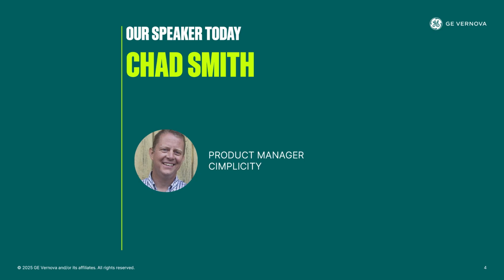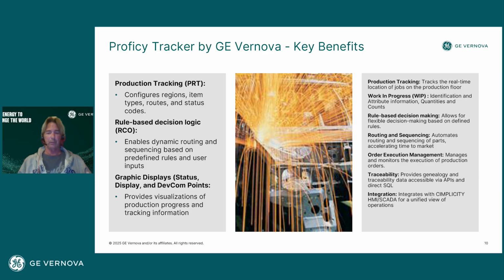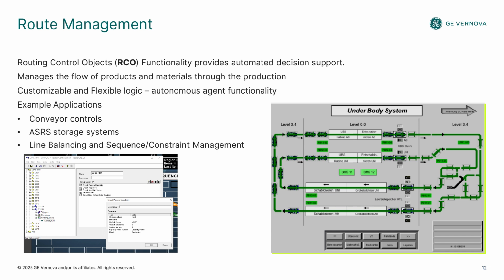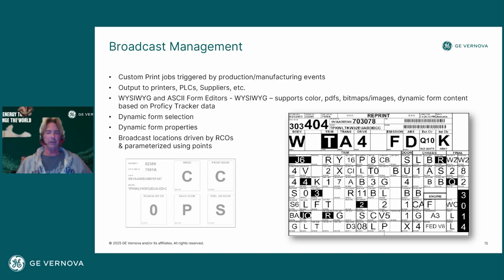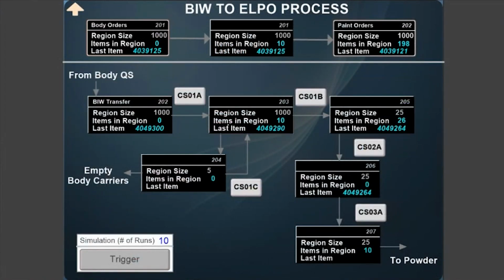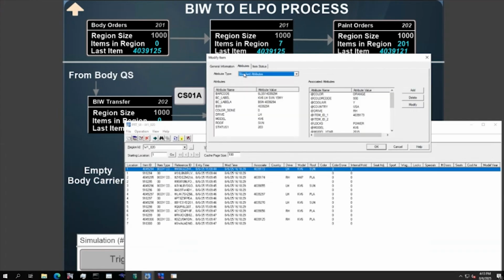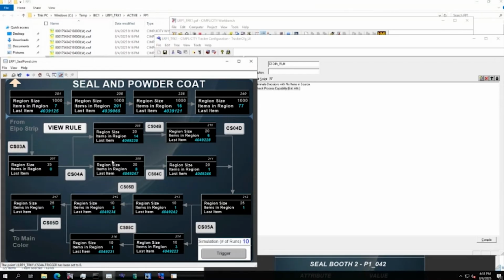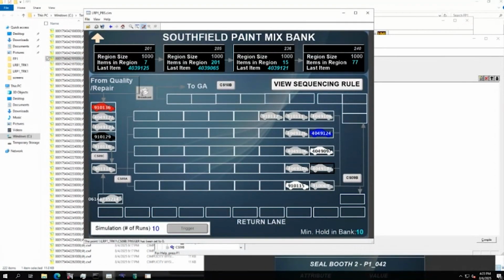Proficy 2025 Webinar Series_ CIMPLICITY Tracker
0:00 Intro
3:30 CIMPLICITY Tracker Overview
5:30  CIMPLICITY Tracker Key Features/Benefits
9:51 Production Tracking & Monitoring
11:22 Route Management
13:28 Sequence Management
14:24 Hold Management
15:52 Broadcast Management
17:40 Example Use Cases
18:17 Key Outcomes
18:47 DEMO

In today's fast-paced automotive and high-speed assembly industries, precision and efficiency are paramount. Join us for an insightful webinar where we explore the transformative potential of the CIMPLICITY Tracker add-on. Designed to streamline the tracking, routing, and sequencing of discrete part manufacturing processes, CIMPLICITY Tracker empowers manufacturers to optimize operations, reduce downtime, automate routing and enhance product quality.

Discover how this innovative solution can help your company maintain a competitive edge by ensuring seamless integration and real-time visibility across your production line. Whether you're looking to improve assembly line efficiency or enhance product traceability, this webinar will provide valuable insights and practical strategies to elevate your manufacturing processes. Don't miss the opportunity to learn from industry experts and see CIMPLICITY Tracker in action.